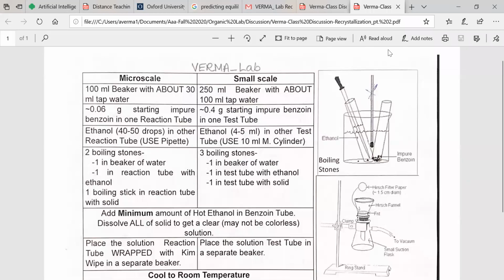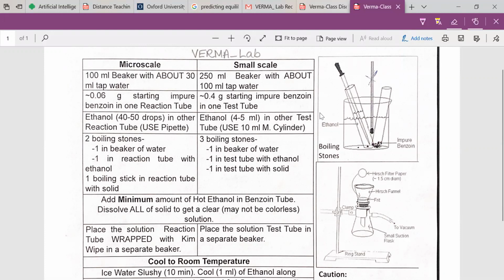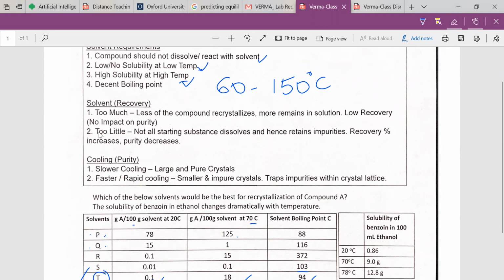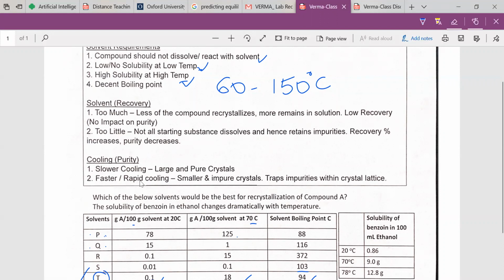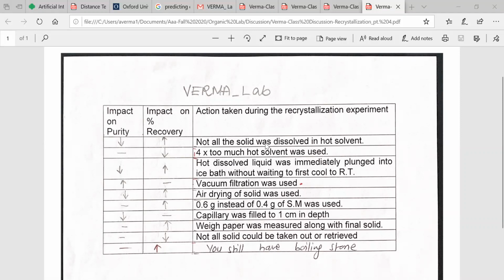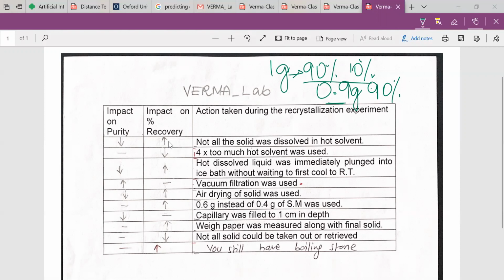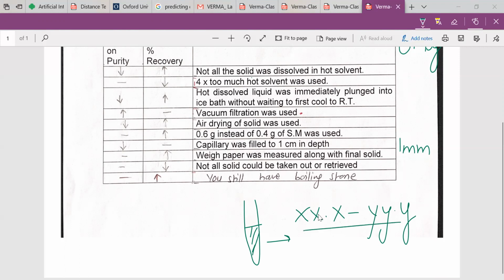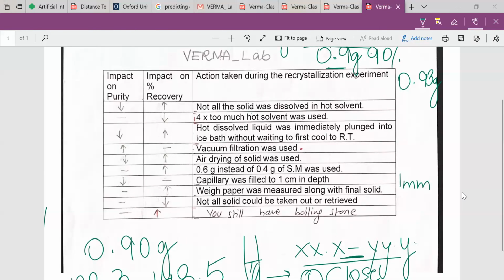Verma_Lab Discussion_recrystallization_Pt 2 of 4